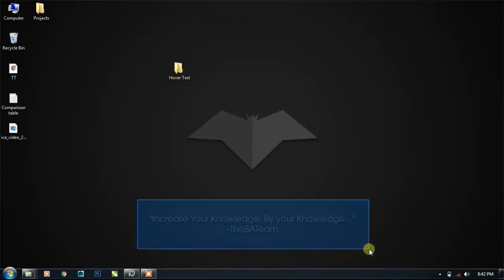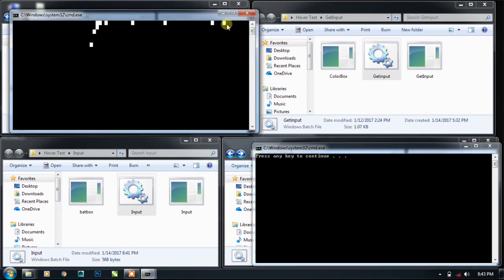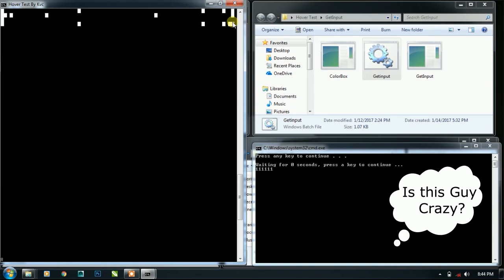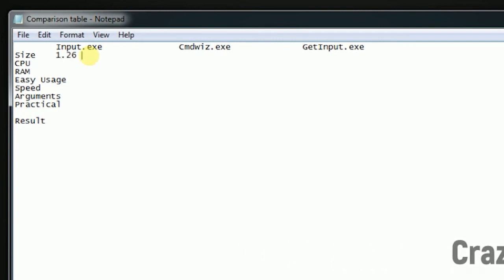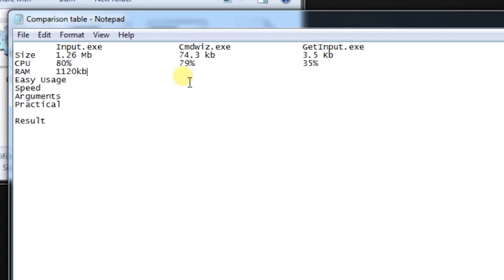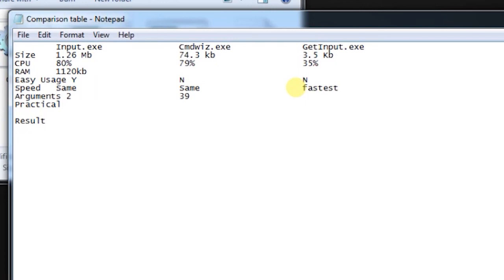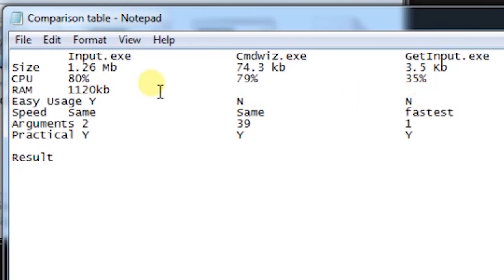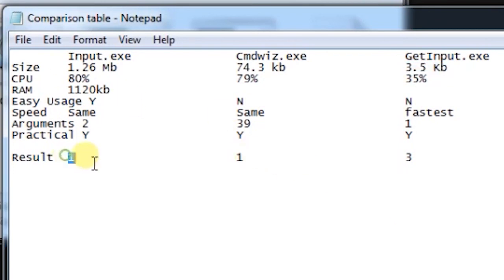Mouse Hovering Test in CMD | Which is best for Mouse Hover?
Comparison between the three alternatives for the mouse Hover Input in CMD Console. Lets have a look at who is the best of all???